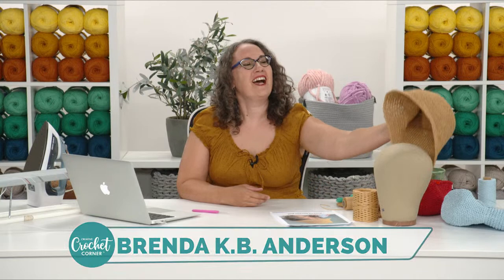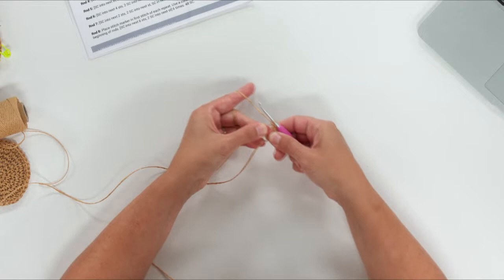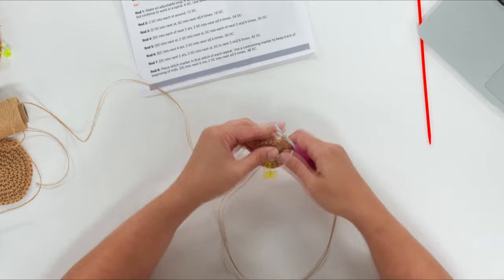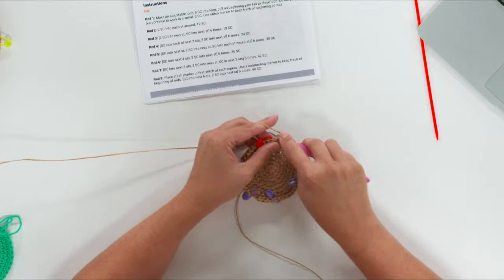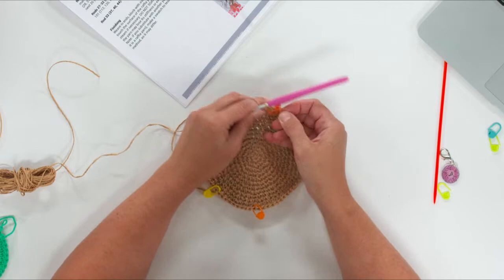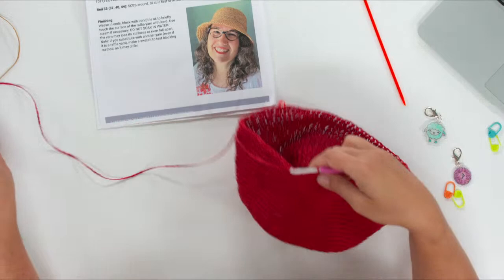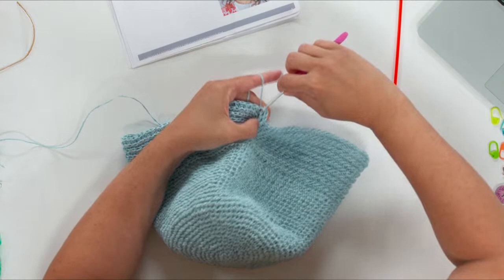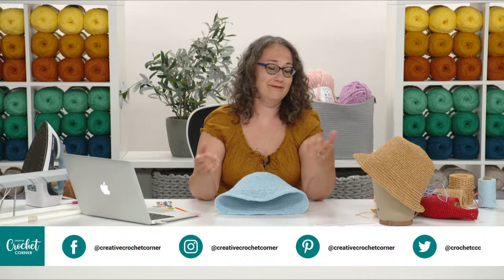Sunray Bucket Hat | LIVE Tutorial With Brenda K.B. Anderson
Join Brenda K.B. Anderson on Friday, July 22nd at 10:00 a.m. central time to learn how to make the Sunray Bucket Hat. Bad hair day got ya down? Throw on this cute bucket hat and gain some extra style points! This warm weather hat will shade your face while allowing a breeze to pass though it’s paper-y fabric. A variation on the half-double crochet stitch creates a brim with enough substance to keep its shape.  Make sure to download the free pattern